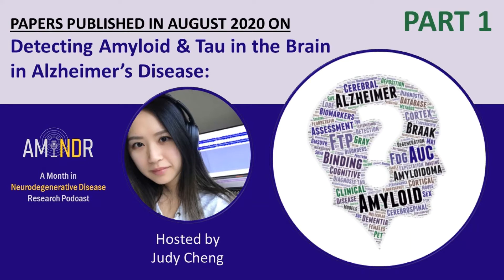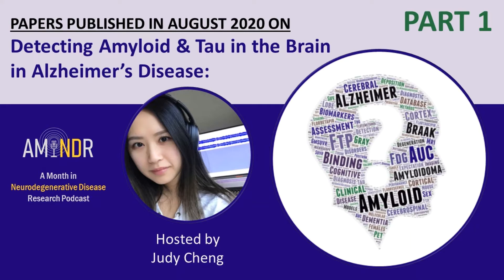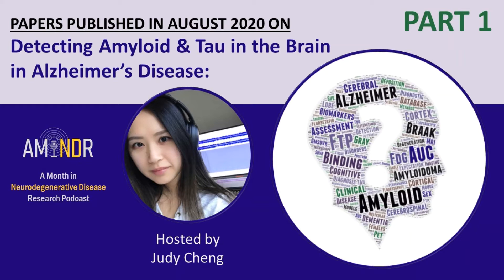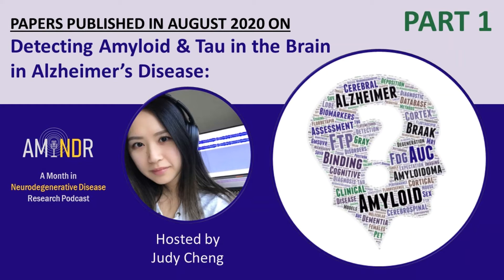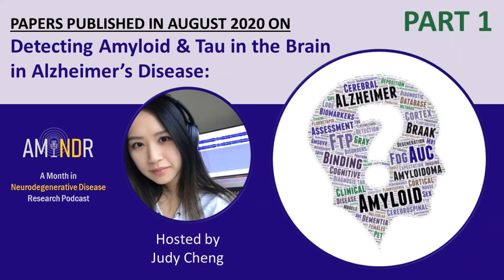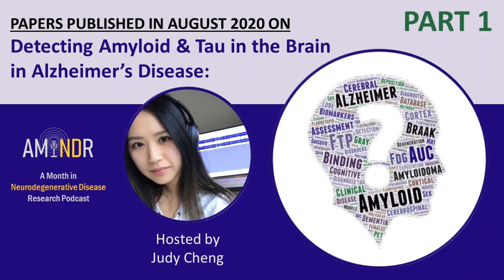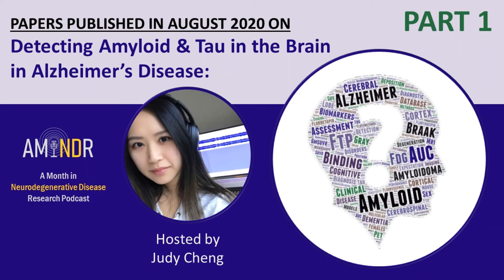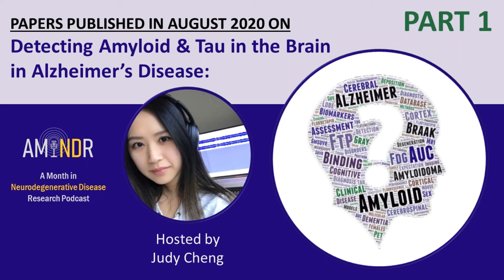39 - Detecting Amyloid & Tau in the Brain Part 1: Alzheimer's Disease August 2020 | AMiNDR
Judy is here to update you on the latest research on detecting amyloid and tau in the brain to diagnose AD in living patients, or to detect AD in post-mortem brain tissue.  This includes papers on the latest advances in PET and MRI imaging to detect these proteins, new tracers, and even a few papers on how amyloid and tau pathology may relate to cognitive decline and sex differences in AD. Enjoy!

Today's episode was scripted, hosted & edited by Judy Cheng, and made possible by an entire team of volunteers behind the scenes.

Our music is from "Journey of a Neurotransmitter" by musician and fellow neuroscientist Anusha Kamesh; you can find the original piece and her other music on Soundcloud under Anusha Kamesh or on her YouTube channel, AKMusic
We would appreciate your feedback so we can better cater to your needs.

You can also share your thoughts and suggestions by contacting us:
Facebook: AMiNDR: A Month in Neurodegenerative Disease Research
If you are interested in joining the team, send us your CV by email. We are specifically looking for help with abstract summary and podcast editing. However, if you are interested in helping in other ways, don't hesitate to apply anyways.
*About AMiNDR: *

Learn more about this project and the team behind it by listening to our first episode: "Welcome to AMiNDR!"